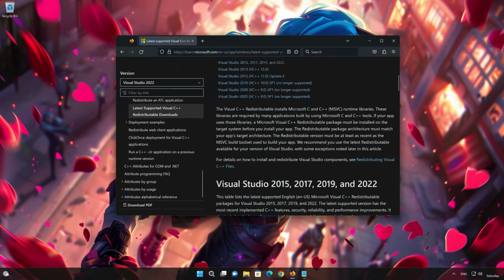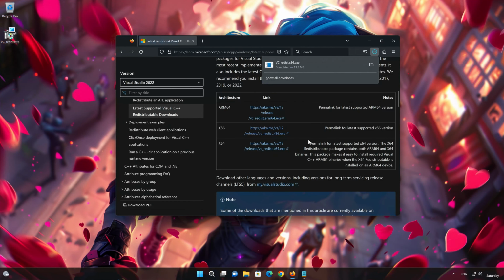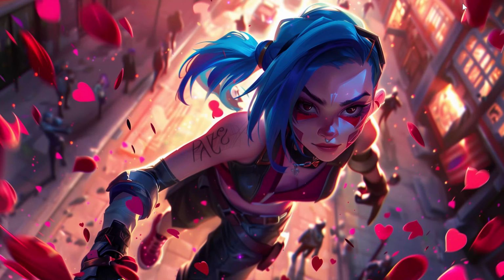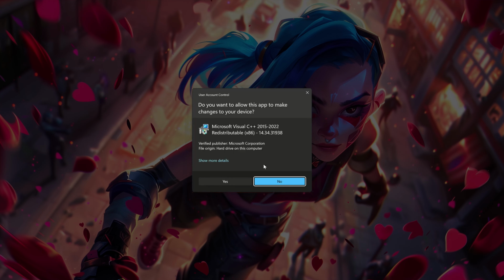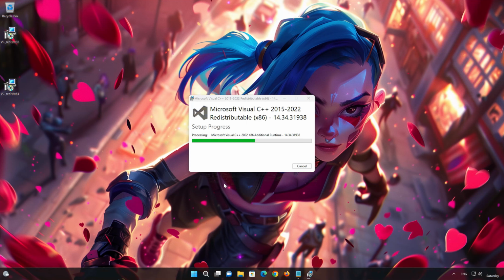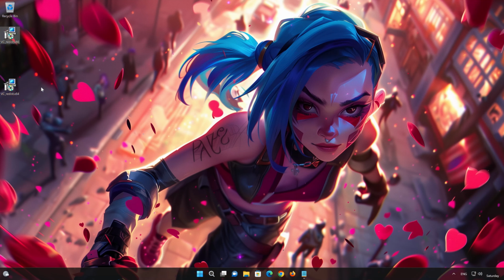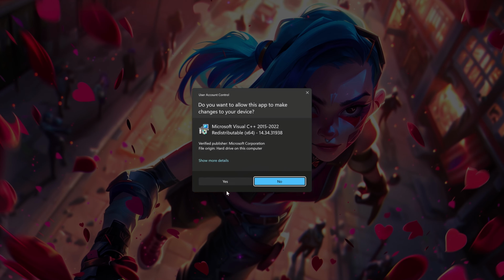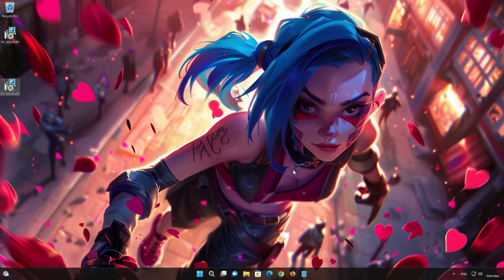How to Fix League of Legends Error: VCRUNTIME140_1.DLL Missing | NEW 2026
Are you encountering the VCRUNTIME140_1.DLL Not found error while trying to play League of Legends?  Don't worry! In this video, we'll guide you through the steps to resolve this frustrating issue and get you back into the game. Follow our simple process to fix the problem in just minutes! 🎮

1️⃣ Check for Microsoft Visual C++ Redistributable

Go to Control Panel - Programs - Programs and Features.
Check if Microsoft Visual C++ Redistributable (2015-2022) is installed.

2️⃣ Download and Install the Correct Version

Visit the official Microsoft website and download the latest Visual C++ Redistributable.

Choose the version matching your system:
x86 for 32-bit systems.
x64 for 64-bit systems.
Install it and restart your PC.

4️⃣ Verify League of Legends Files

Open the League of Legends Launcher.

Go to settings and select Initiate Full Repair to check for missing or corrupted game files.

5️⃣ Update Windows

Go to Settings - Update & Security - Windows Update.
Check for updates and install any pending updates.

6️⃣ Restart and Test

Relaunch League of Legends and ensure the error no longer appears.